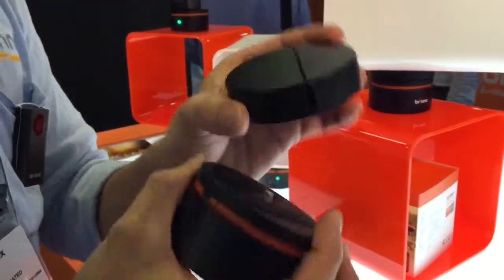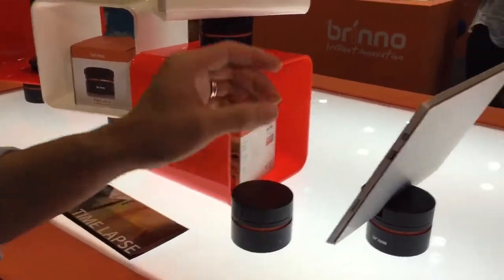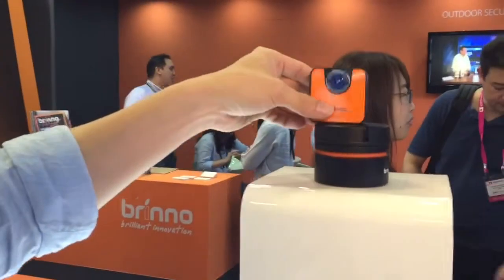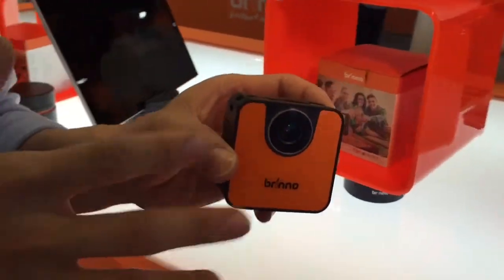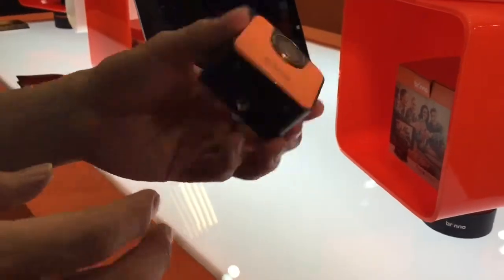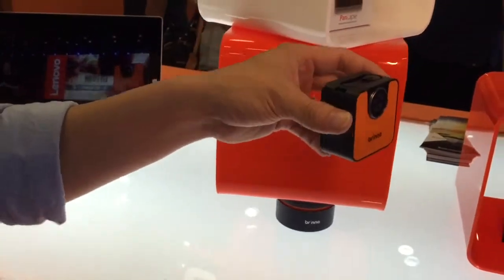[COMPUTEX 2015] BRINO Time Laps Cmera & Pan Laps